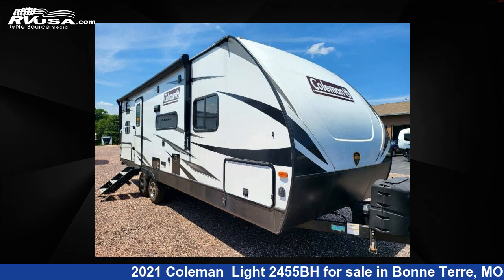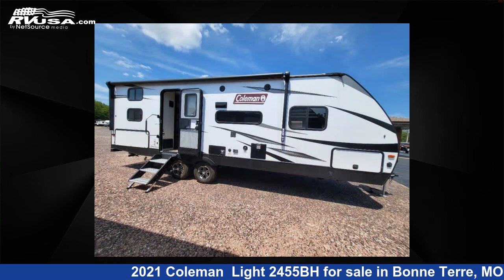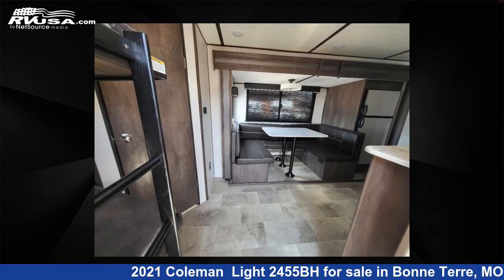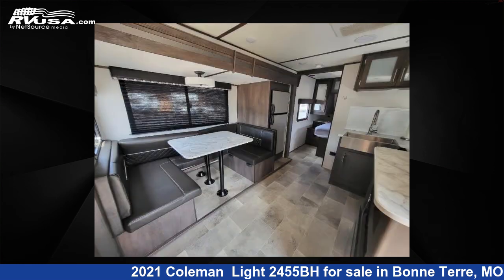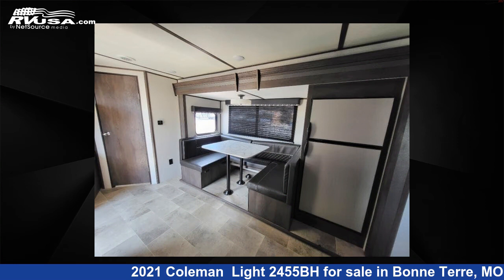Amazing 2021 Coleman Travel Trailer RV For Sale in Bonne Terre, MO | RVUSA.com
This 2021 Coleman Light 2455BH is a Travel Trailer RV. It is located in Bonne Terre, MO 63628 and is offered for sale by Optimum RV - Bonne Terre. This Used Coleman and features sleeps 4..

Optimum RV - Bonne Terre is a dealer for brands like: CrossRoads, Forest River, Grand Design, Palomino, Sunset Park RV and offers the following rv services: Parts/Accessories, Service. They stock rv types such as: Fifth Wheel, Toy Hauler, Travel Trailer. For more information and pricing on this unit, To see all units available for sale by Optimum RV - Bonne Terre,